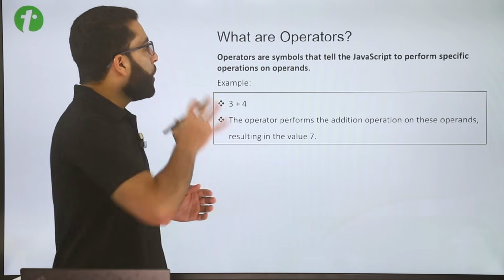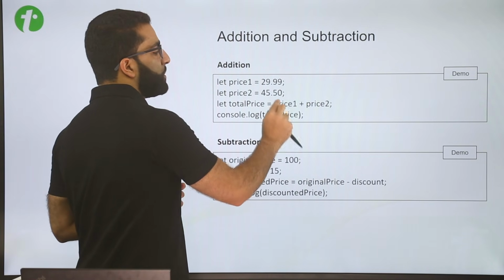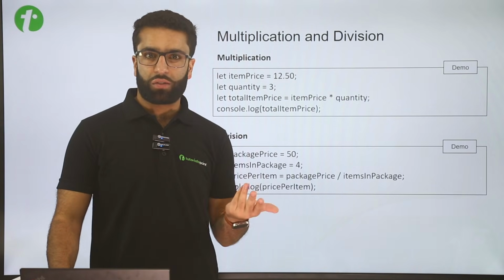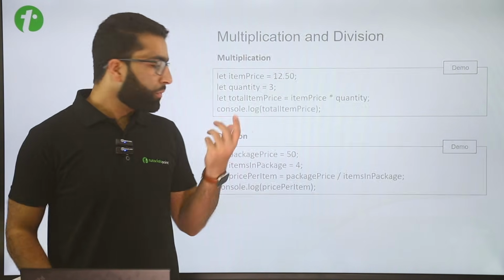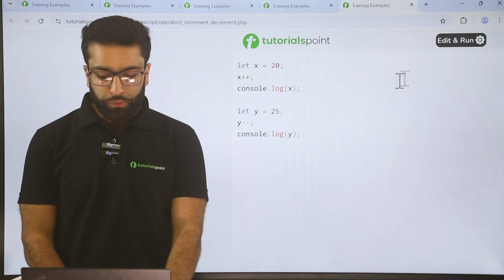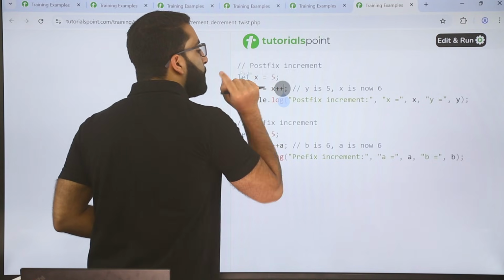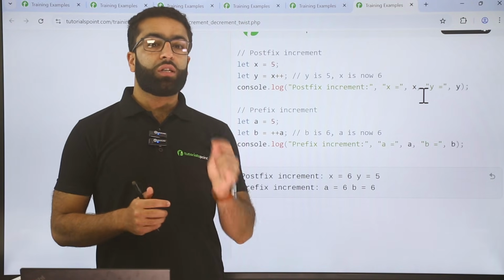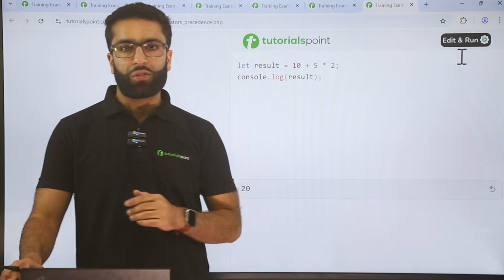JavaScript | Operators - Part I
In this video, we explain Arithmetic Operators in a simple and easy-to-understand way. You’ll learn how basic mathematical operations work in programming.

What you’ll learn:
- Modulus and Exponential
- Increment and Decrement operators
- Operators Precedence

This video is perfect for beginners learning JavaScript, students preparing for interviews, or anyone revising core JS concepts.